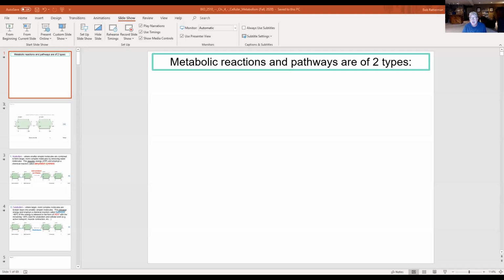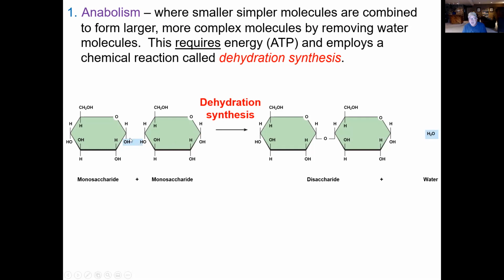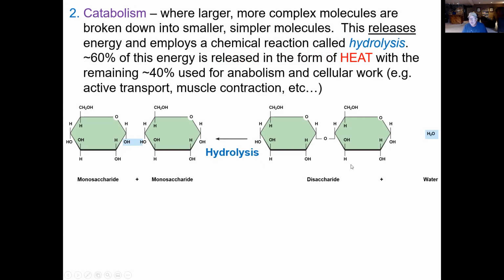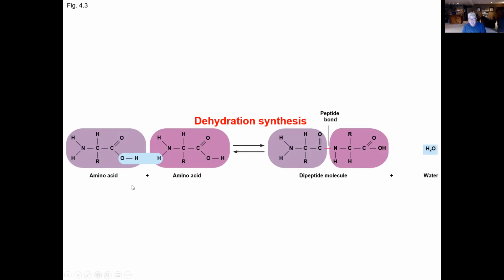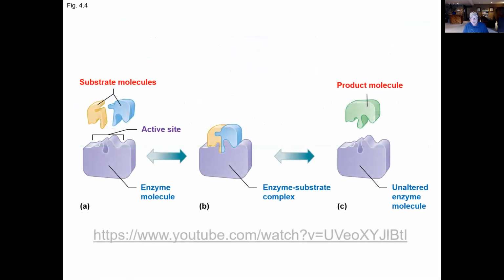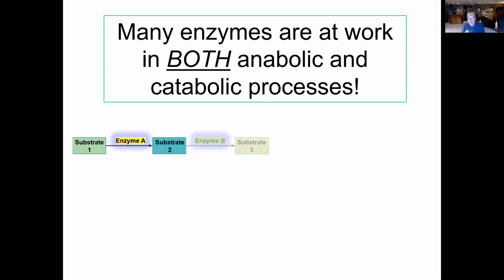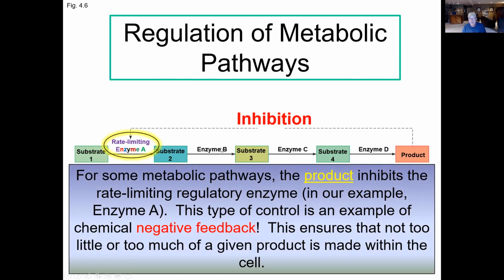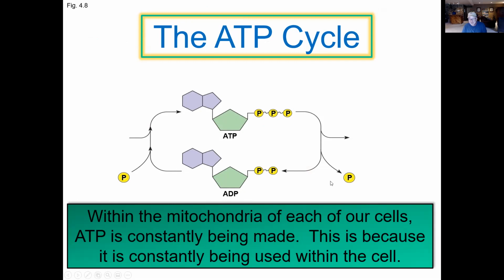Chapter 4 - Sections 4.1-4.3